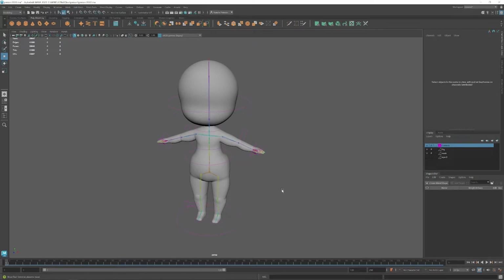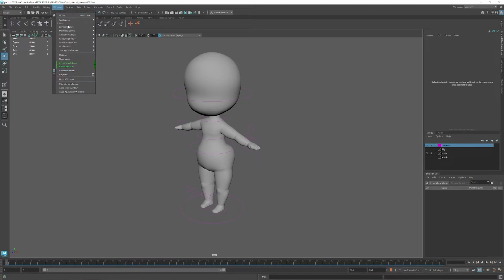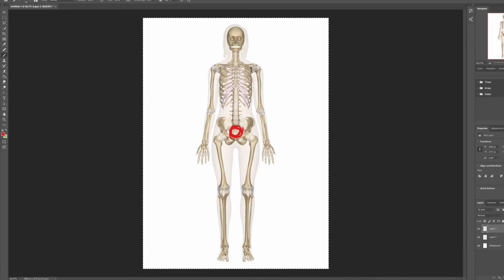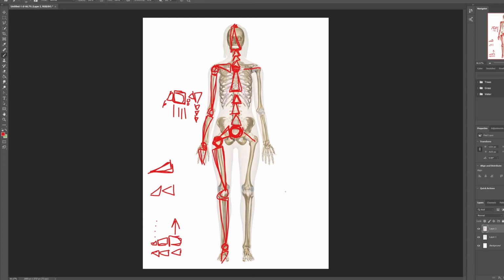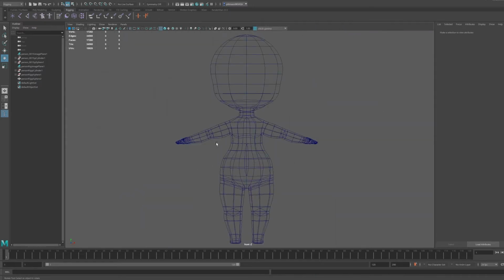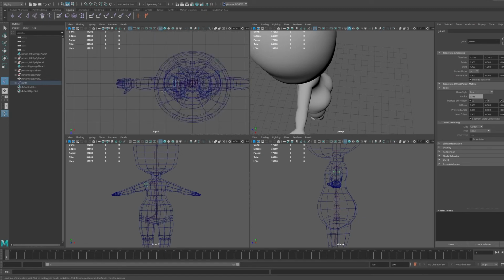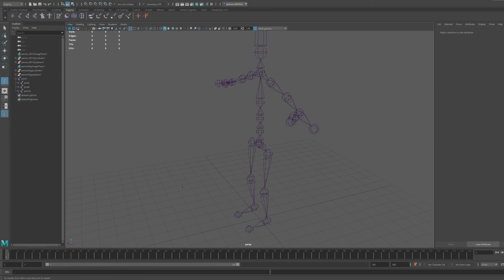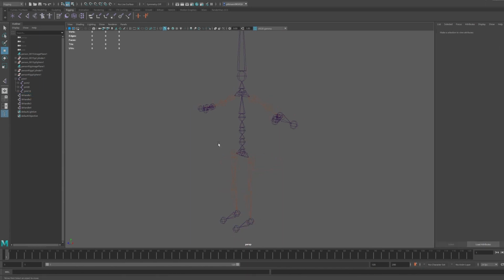Rigging 101 (Redo)